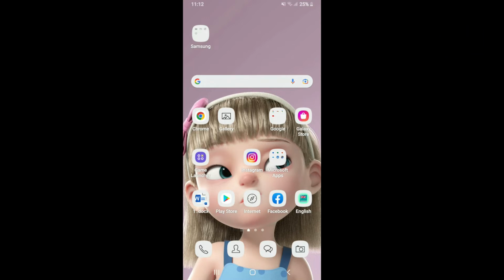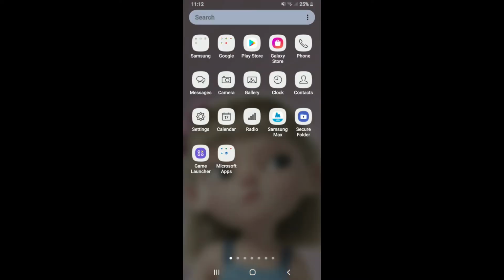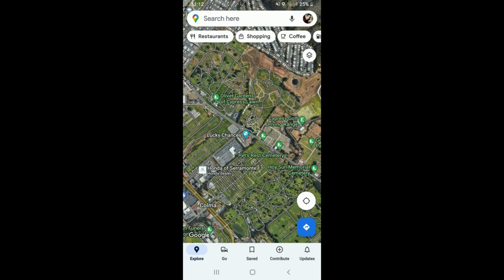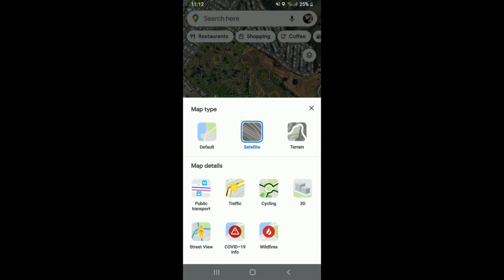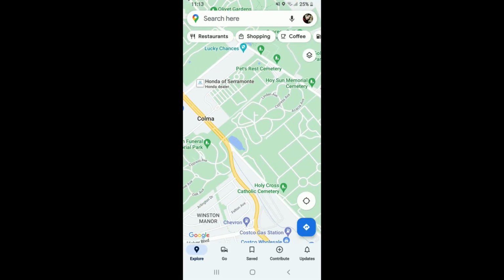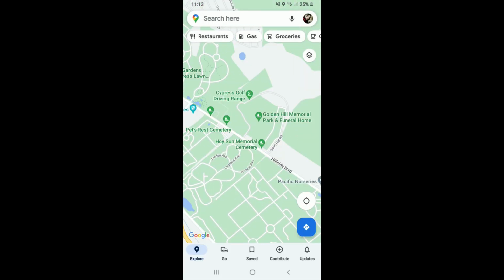How To Enable 3D View In Google Map App (2022)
In this video I am going to guide you How To Enable 3D View In Google Map App.

CHAPTERS
0:00 - Intro
0:17 - How To Enable 3D View In Google Map App
0:44 - Outro

Hey EveryOne!